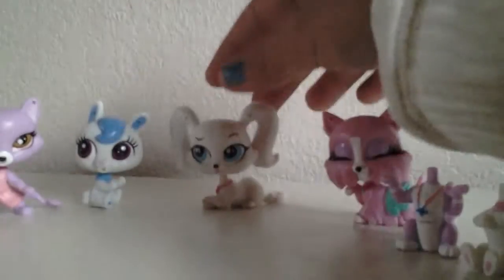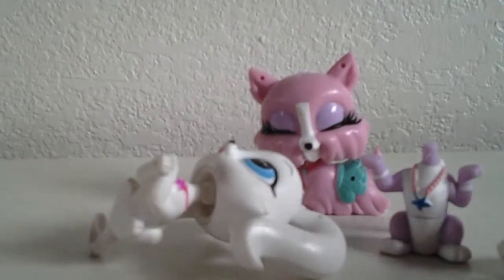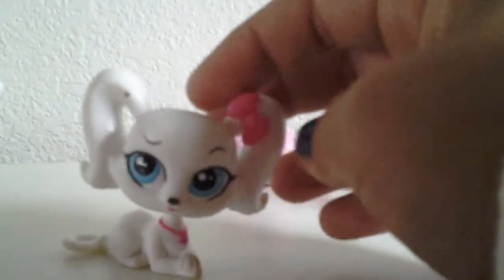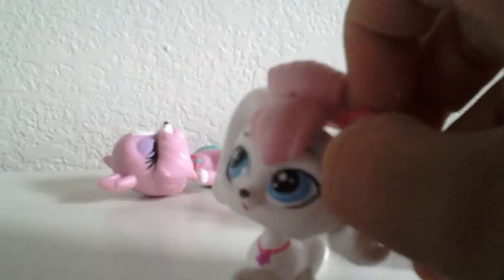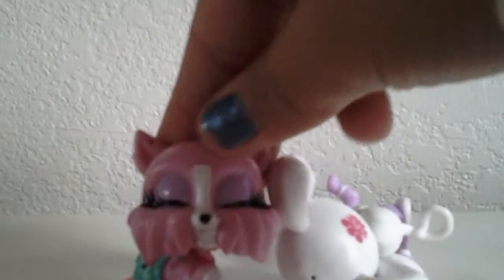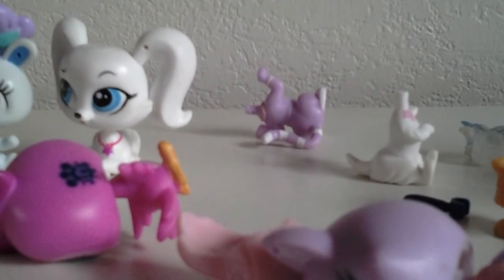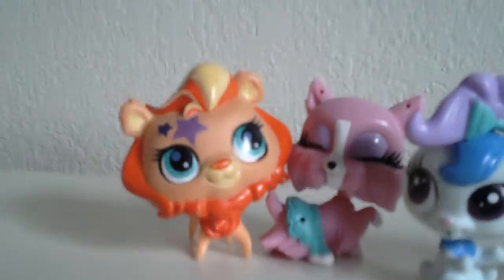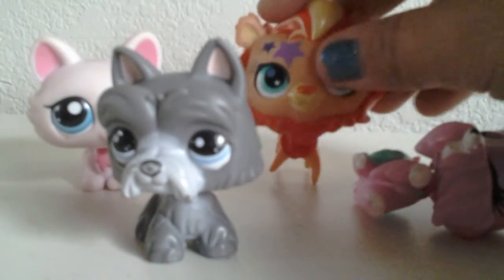Toy review 2 New Lps